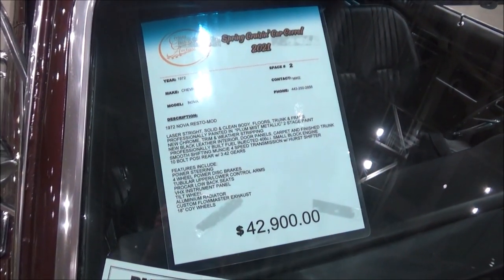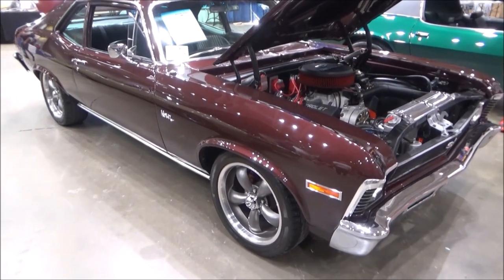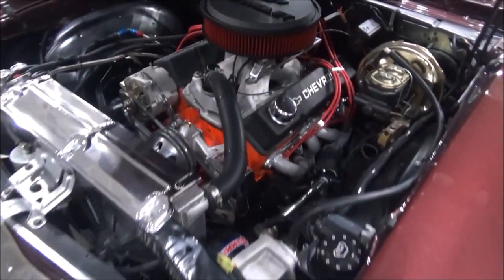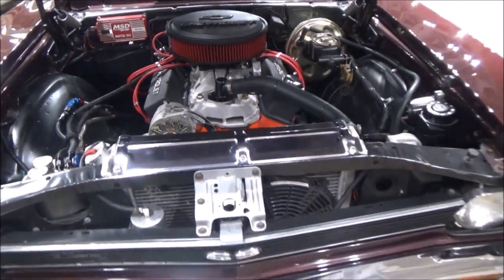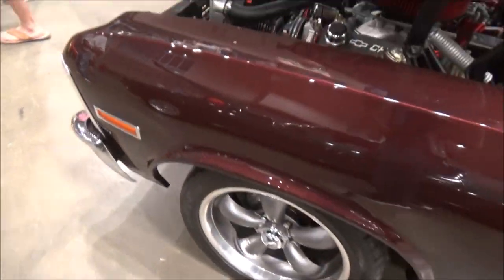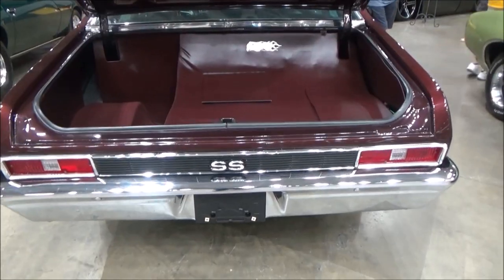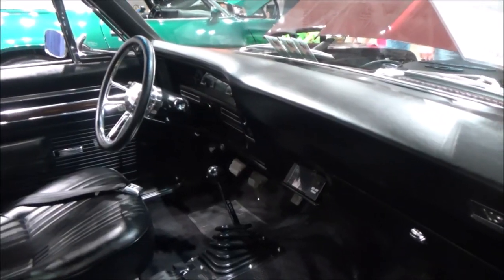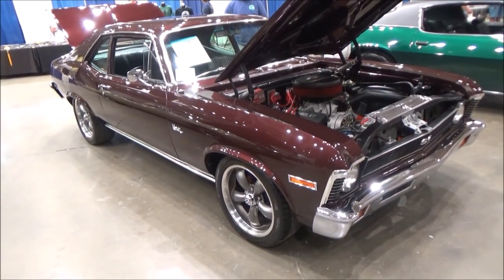1972 Chevy Nova For Sale Resto Mod Spotted at Ocean City MD Cruisin Conv Ctr Dreamgoatinc Muscle Car